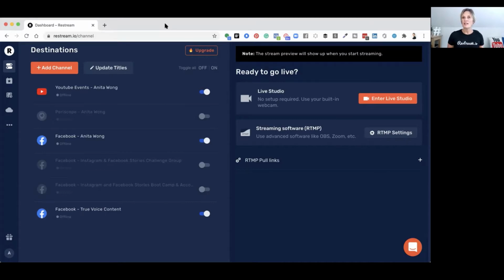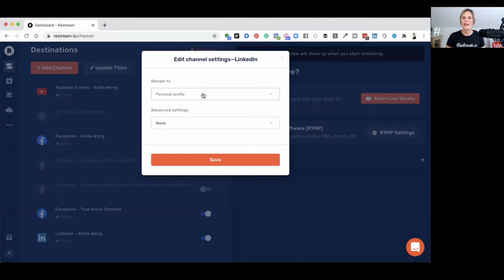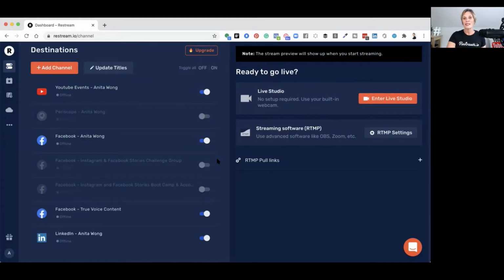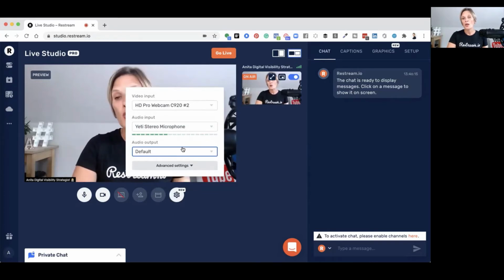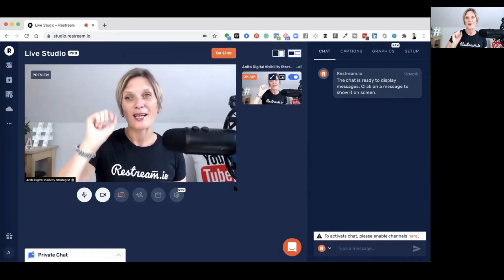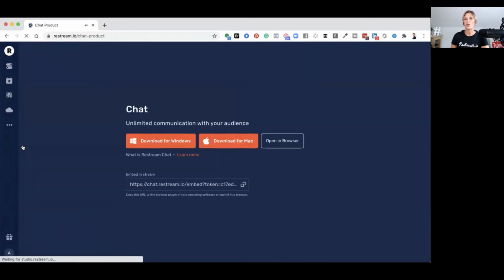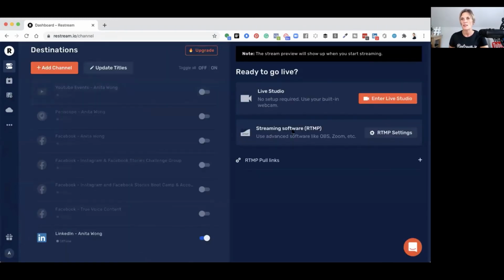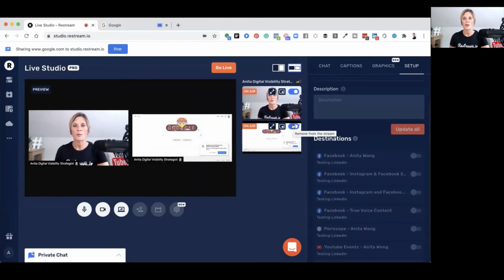Linkedin Live Tutorial - How to Live stream to Linkedin Live using Restream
This Live Tutorial will show you How to Live stream to Linkedin Live using Restream.io Live streaming software.

This video will help you if you've been successful with your application to Live Stream onto Linkedin. However, you may have discovered after approval that you cannot live stream using just Linkedin, you have to use a Live streaming software.

Watch this video to learn how you can Live stream to Linkedln using Restream.io

If you do not already have a Restream account, click here for a free one - Try Restream for free Try Restream.io and start Live streaming the professional way, includes a built-in Live streaming studio for an easy start